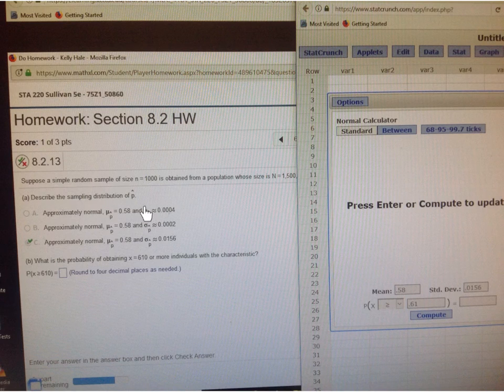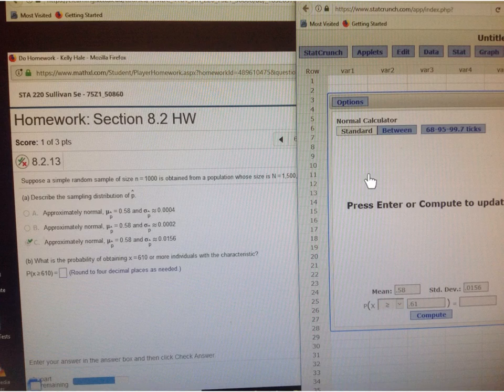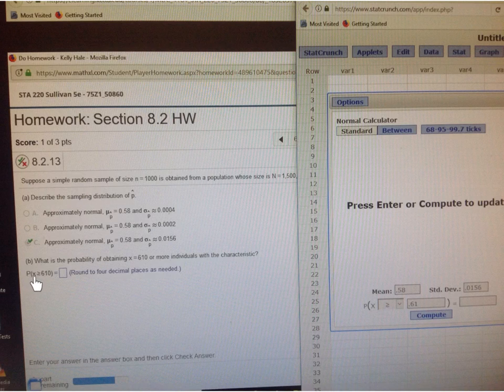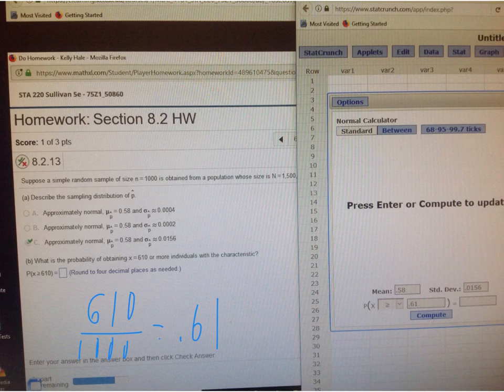STA 220 8.2.13